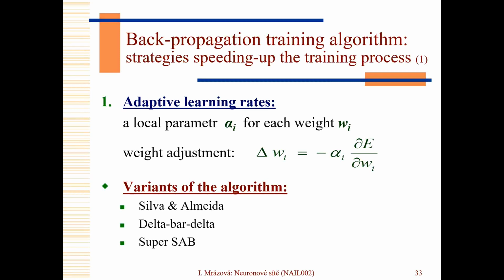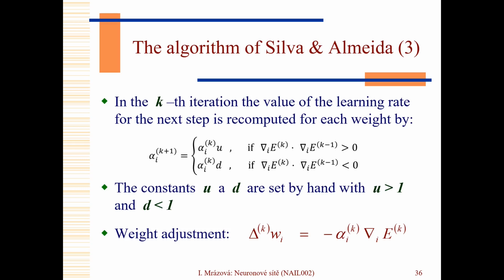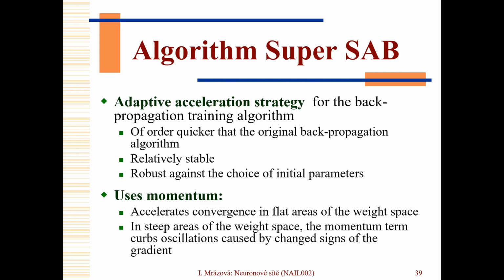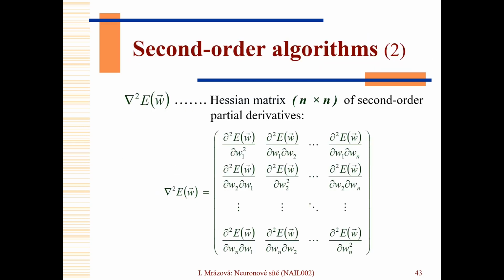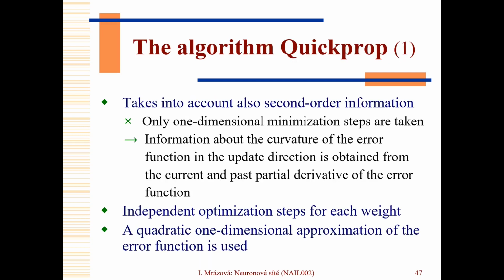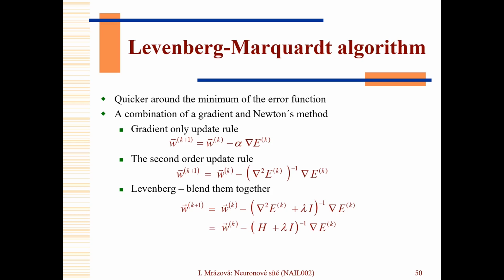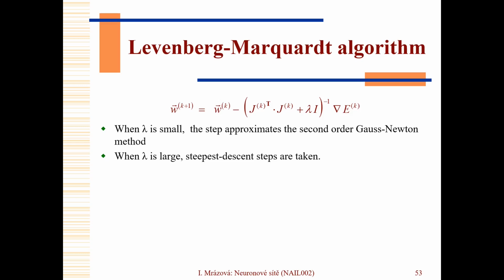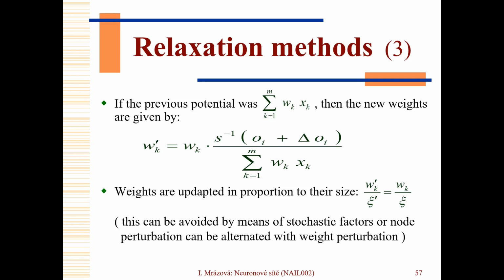NN - P3 - MLP 3/3